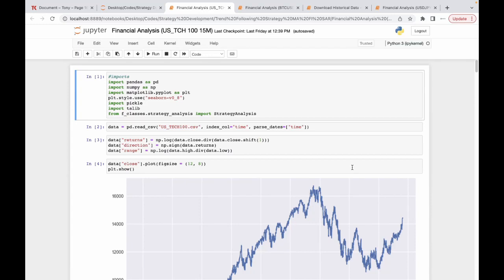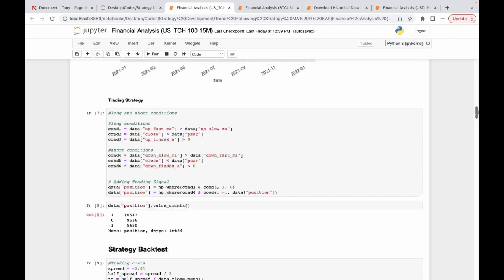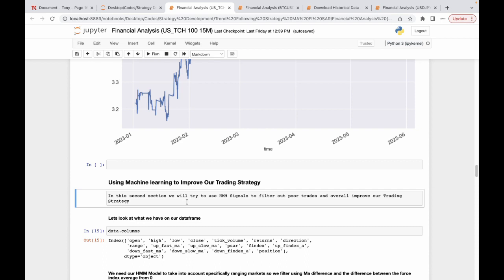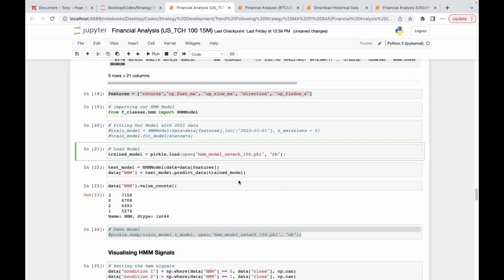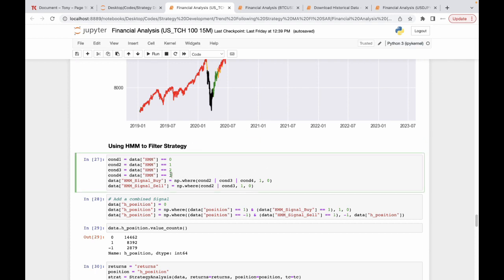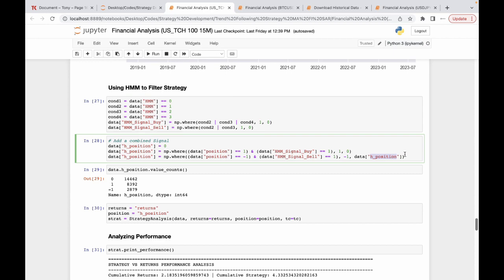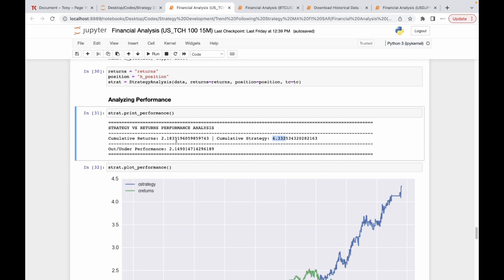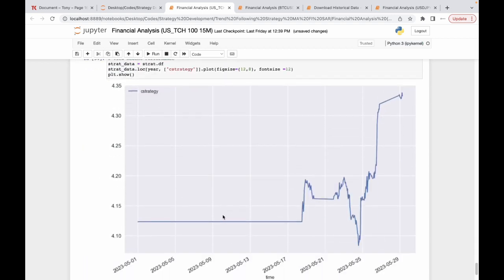Part 7 - Financial Analysis US TECH 100 (The Ultimate Trend Following Blueprint)